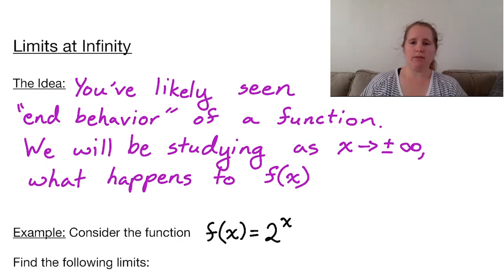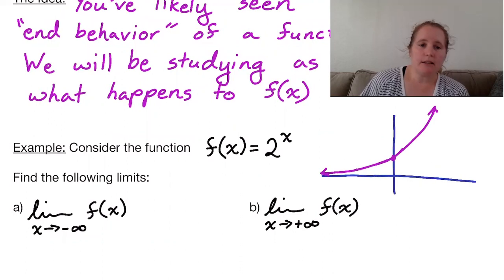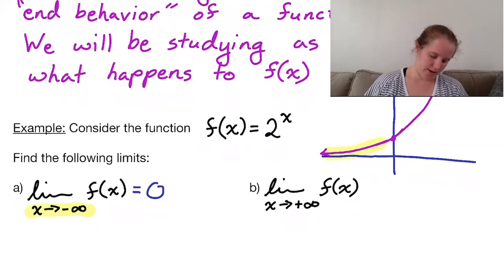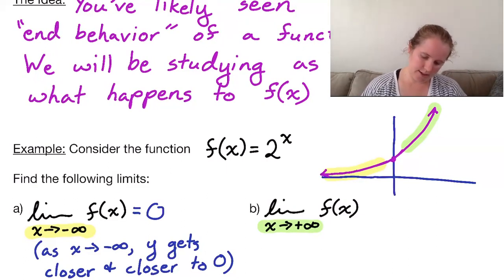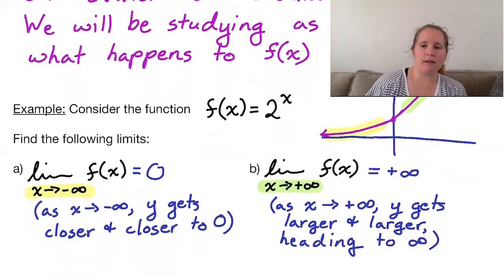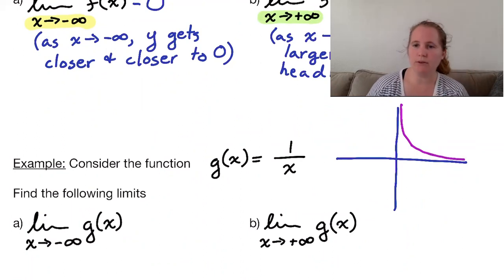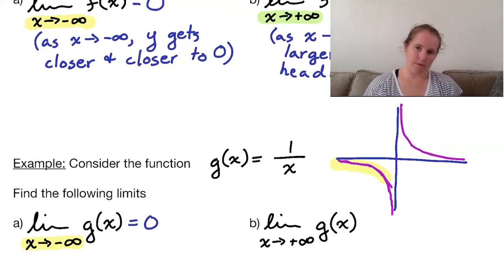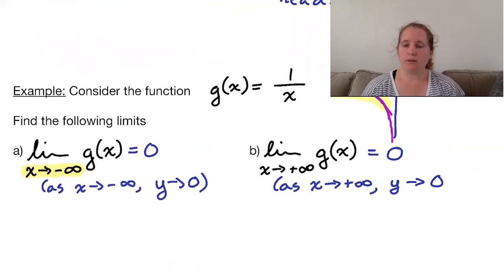Section 1.6, part 3: Limits at Infinity